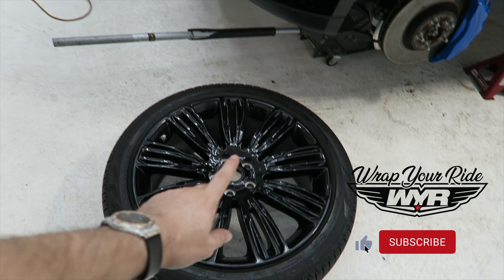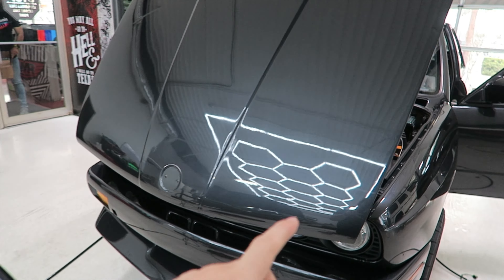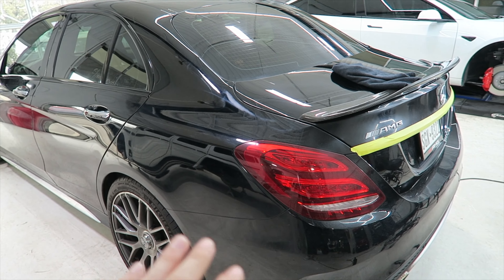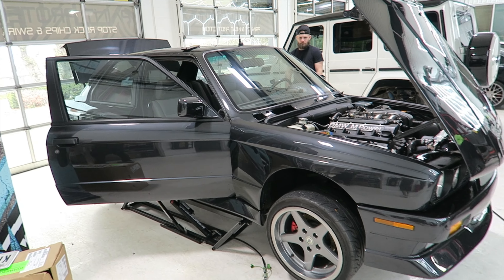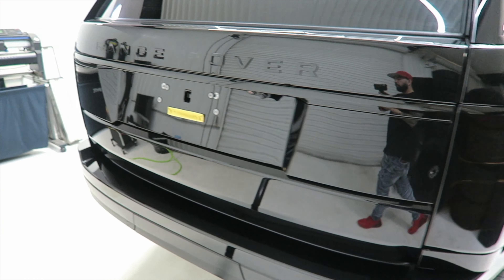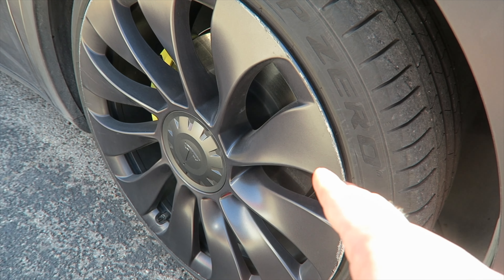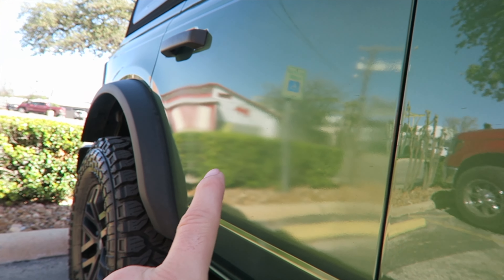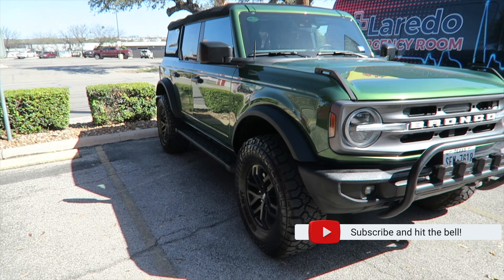Weekly Mashup 5! BMW M3 E30, Range Rover SE, Brabus G Wagon!